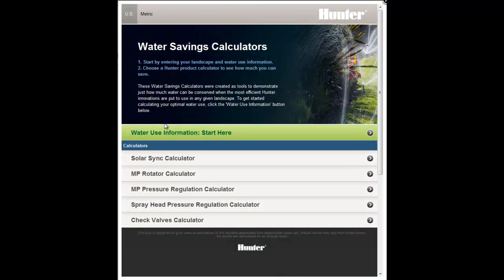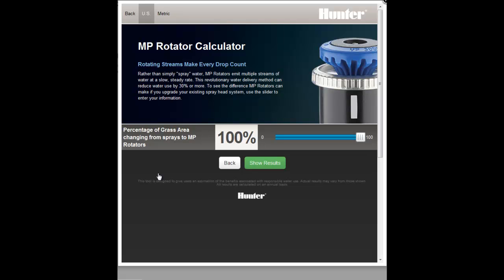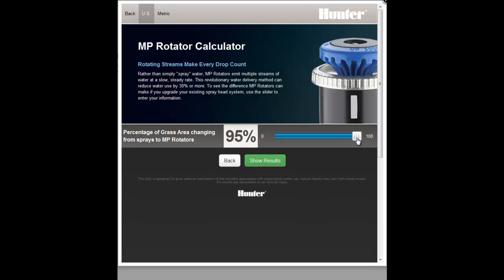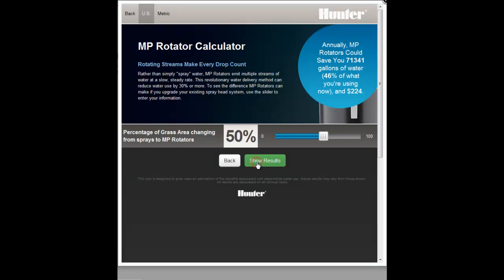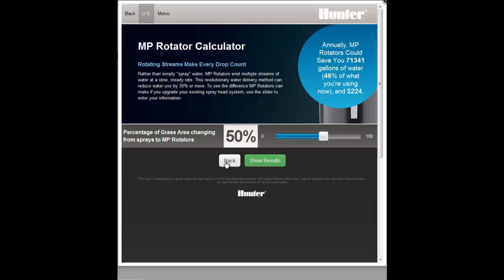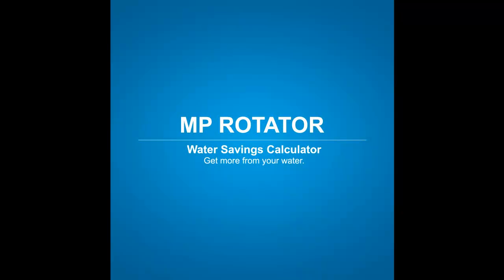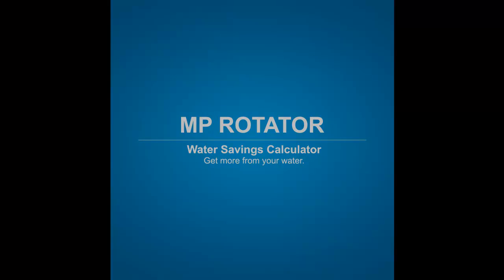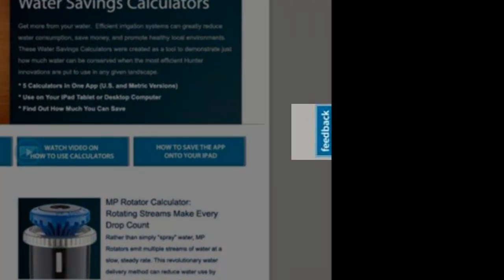MP Rotator Water Savings Calculator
Demonstration on how to  use the MP Rotator Water Savings Calculator to estimate potential savings associated with changing Spray Nozzles to MP Rotator Sprinklers.